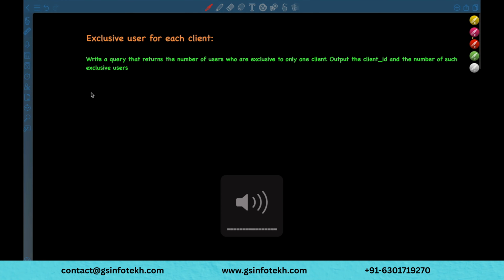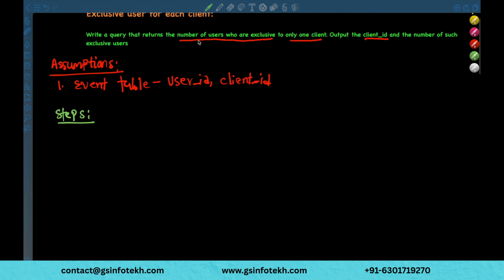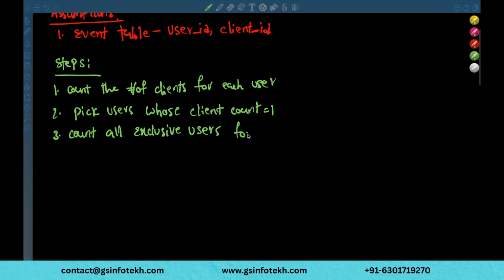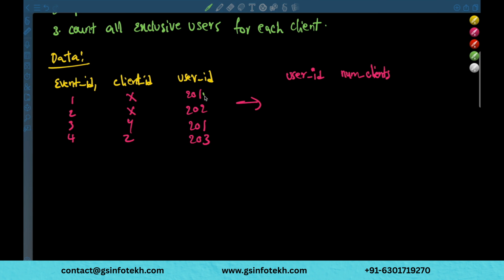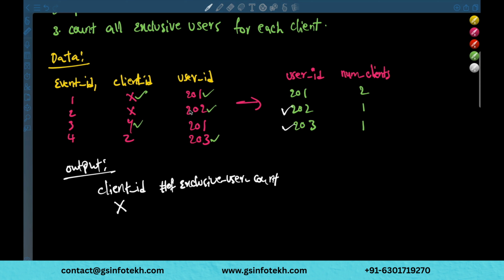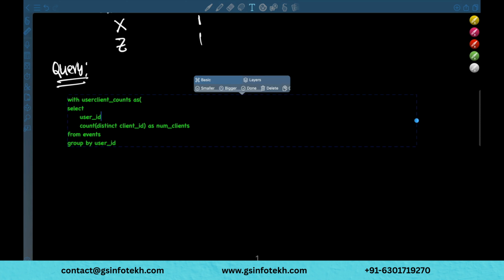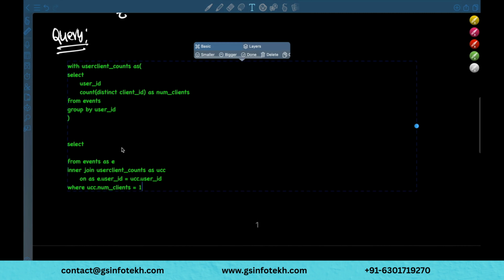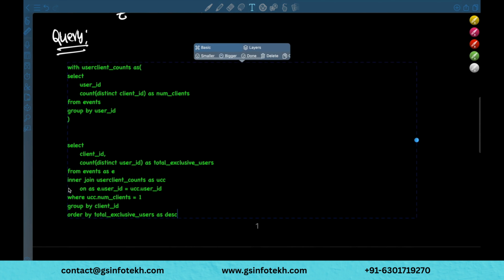SQL interview Question - Exclusive User for each client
🎯 Are you preparing for an SQL Interview?
In this video, GS InfoTekh brings you the most frequently asked SQL interview questions.

✅ Perfect for:

Freshers & Experienced Job seekers

Candidates applying to Product Based  companies

📌 In This Video:

We Discussed Real-time Question & answer

Interview tips:

💼 Want to crack your next interview confidently?
Watch this video till the end and prepare like a pro!

📲 Follow us for more:
Instagram | LinkedIn | Twitter — @gsinfotekh
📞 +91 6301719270